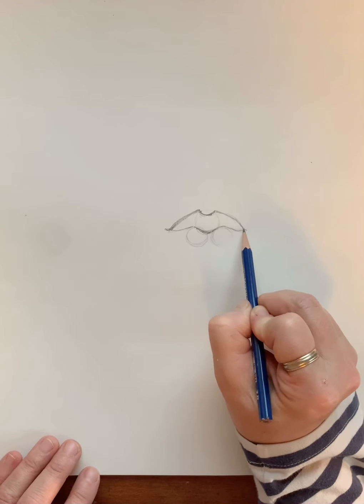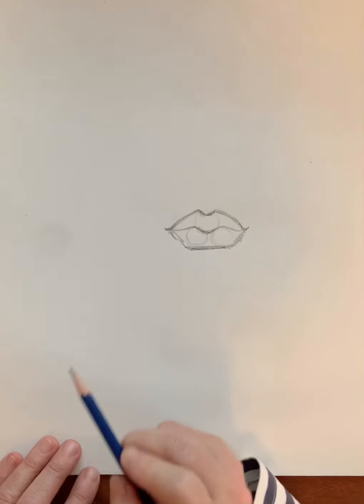How to draw a mouth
This is a step by step video on how to sketch a mouth.